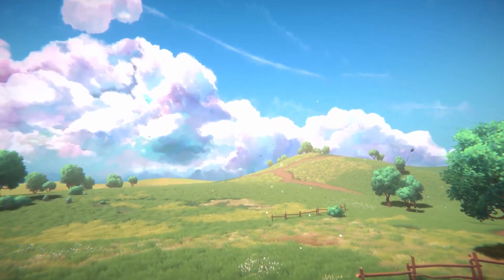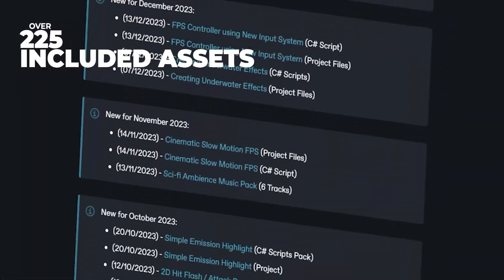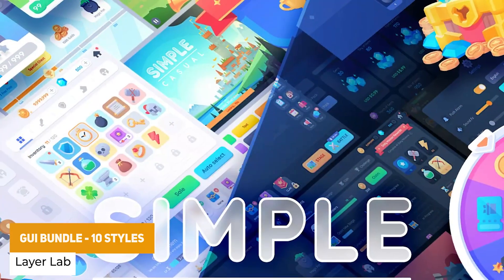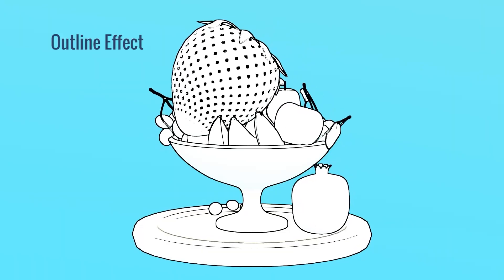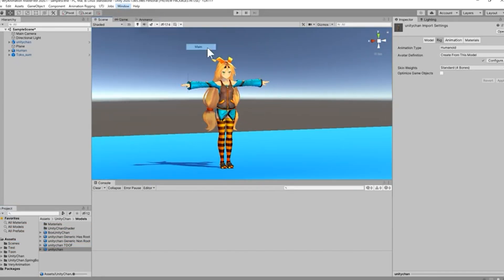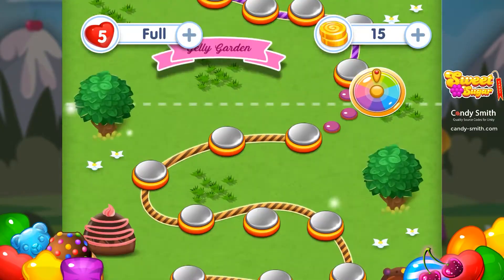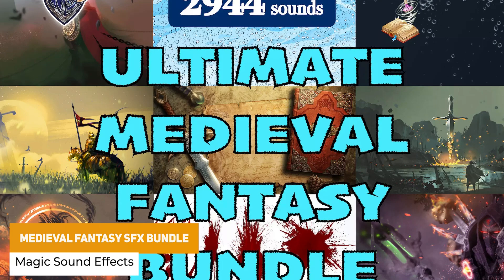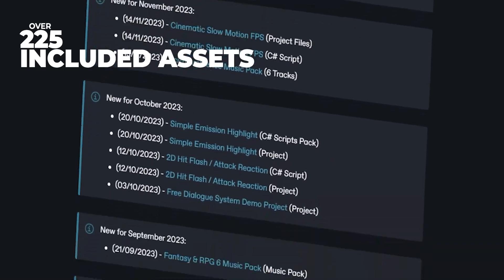INSANE 97% OFF Unity 6 Tookit Bundle (18 Unity Game Dev Assets!!!)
The Unity 6 toolkit is now available on the Asset Store. Toolkit today and help users create faster and reach more platforms with Unity 6. Users can save up to 97% off top-performing assets for WebGL, multiplayer, 2D, 3D, Environments and more!

1). 2D RPG Topdown tilesets
2). M Farm RPG Assets
4). GUI Bundle 10 Styles
5). 2D TopDown Tilesets Fantasy
6). Flat Kit Toon Shading
8). Modular Fantasy Hero Characters
9). Forest Envionment Dynamic Nature
12). Sweet Candy Sugar Match 3
13). Multiplayer Top Down Shooter
14). RPG Magic Sound Effect
16). Medieval Fantasy SFX Bundle
18). All In 1 Sprite Shader